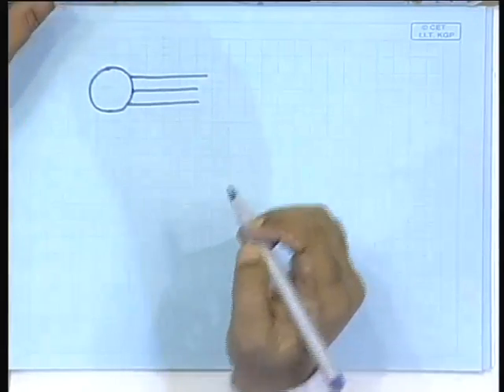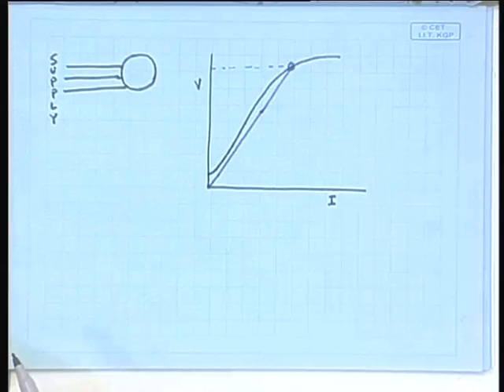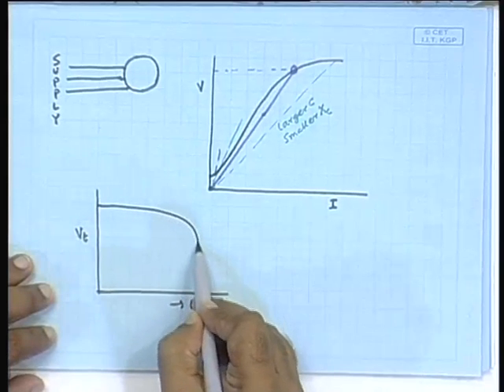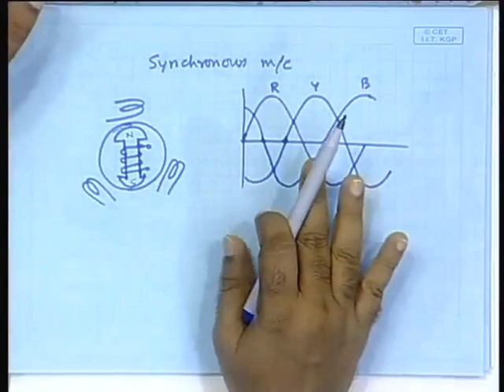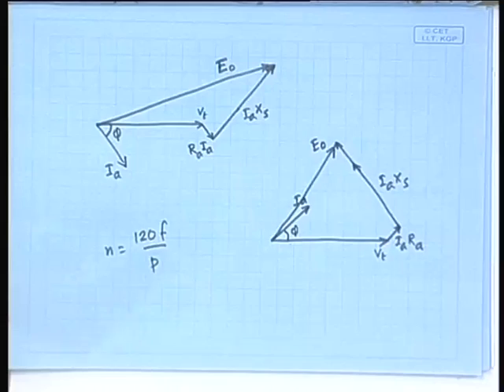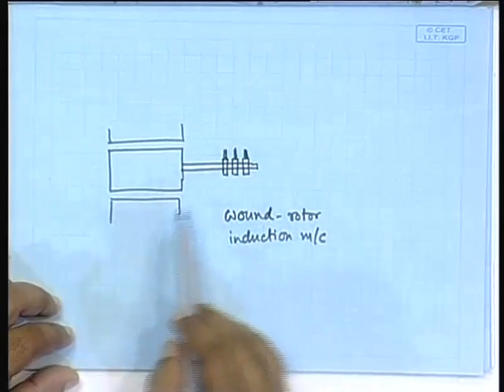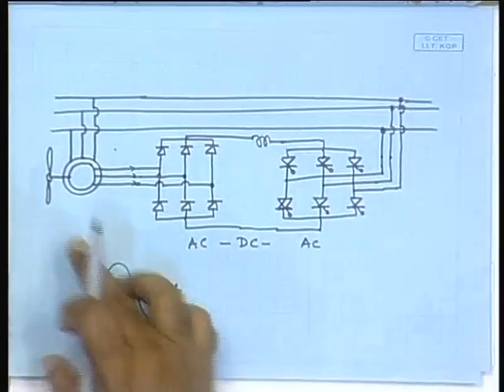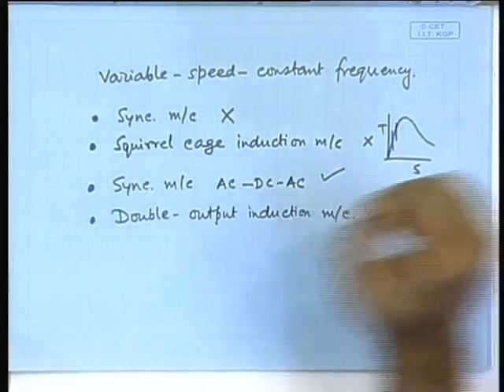Lecture - 29 Wind Electrical Conversion - III